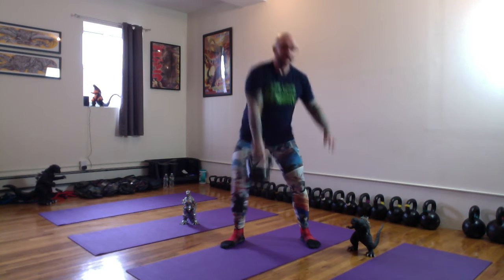Coach Fury: Cleaning Your Kettlebell Cleans Ron Burgundy Stye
Struggle with kettlebell cleans? Inspired by Anchorman's Ron Burgundy, here's an easy way to sharpen them up faster than you can say Sex Panther.  Put yourself in your own glass cage of emotion. Stay classy San Diego!